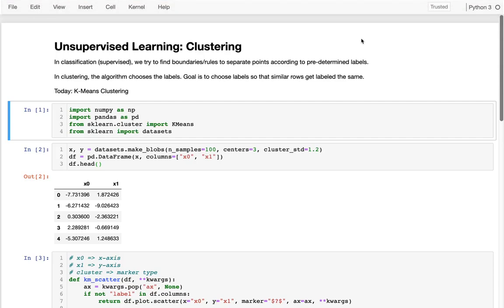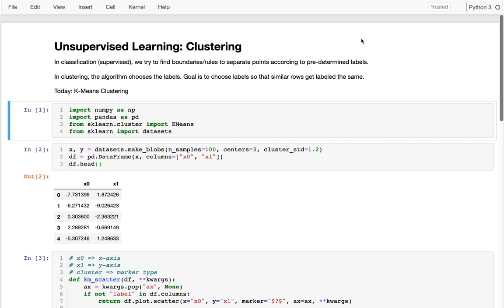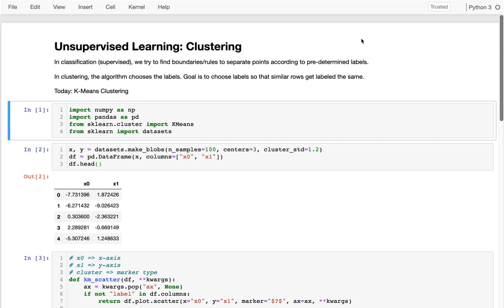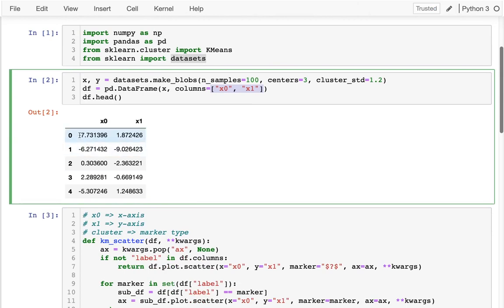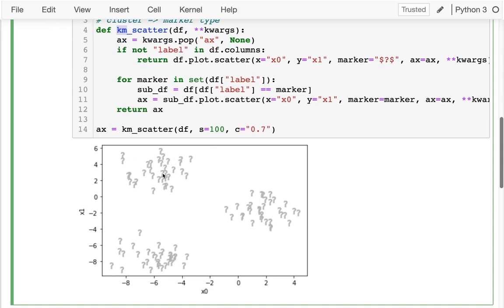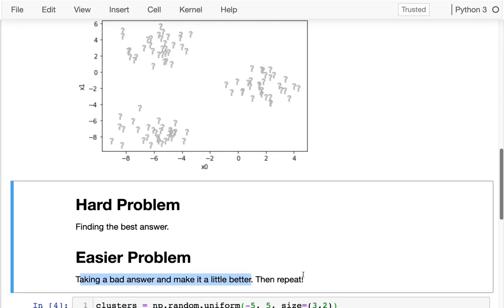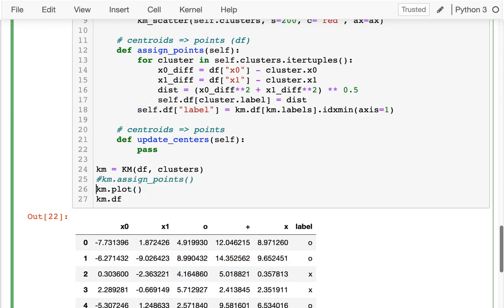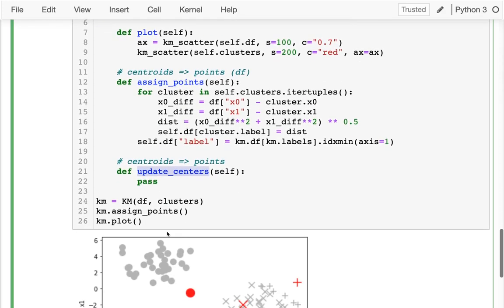CS 320 Apr16-2021 (Part 1) - K-Means Clustering, From Scratch